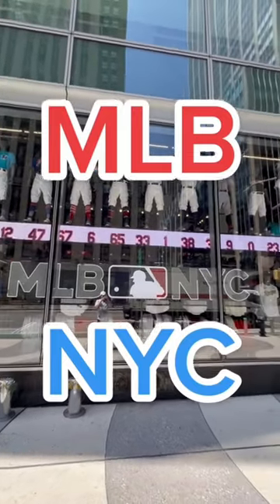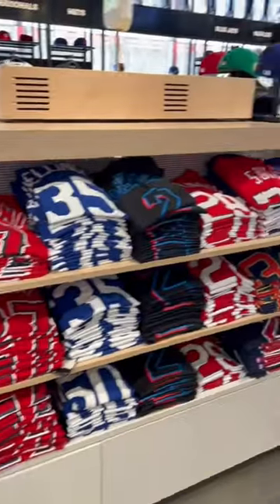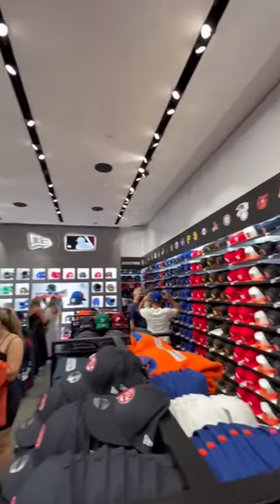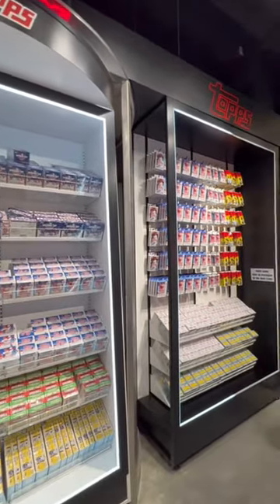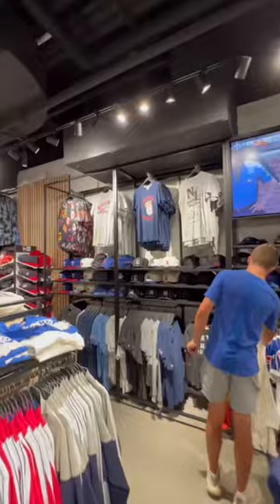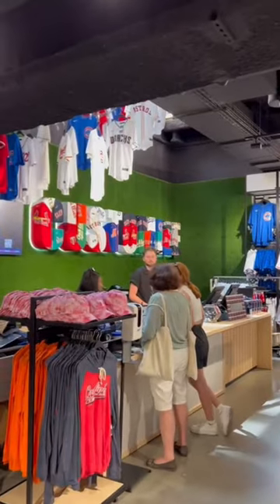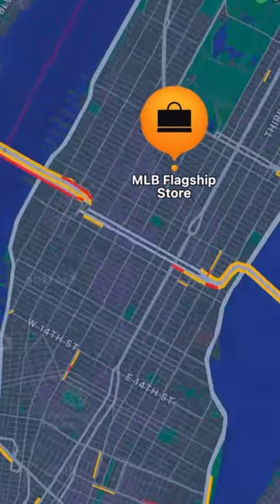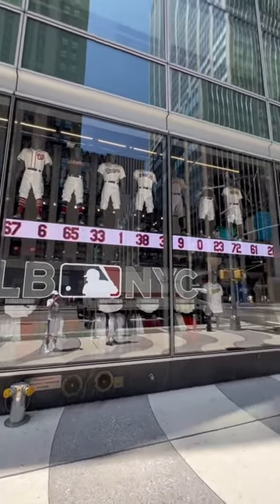What are you buying when you pull up to MLB NYC? 🤔⚾️mlb